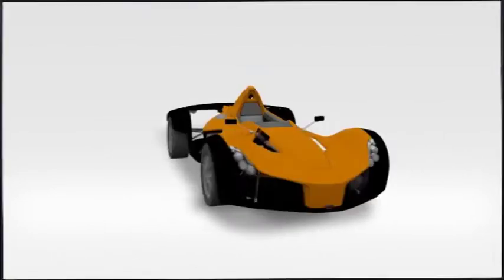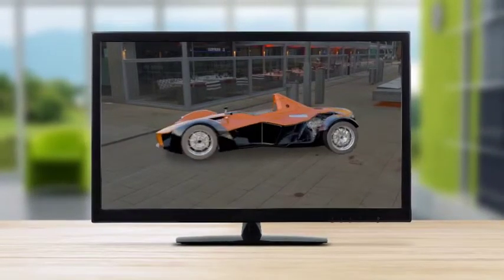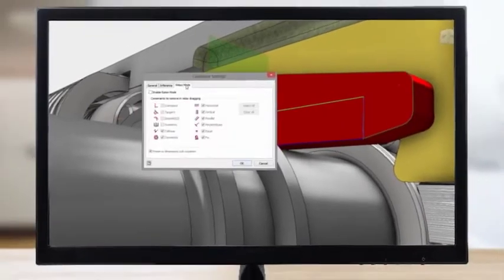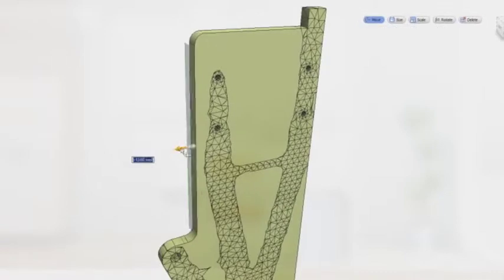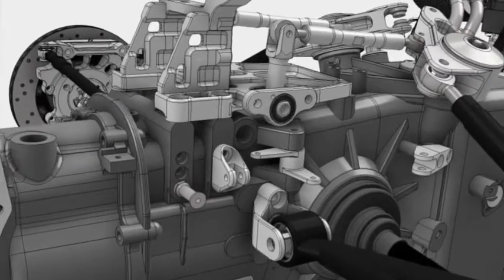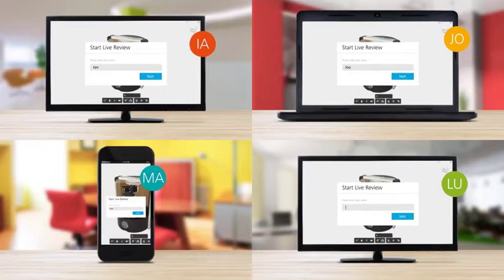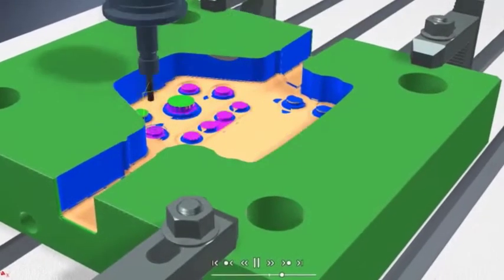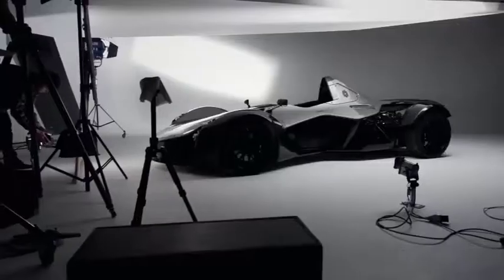Inventor 2020 - Overview video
This video is property of Autodesk Inc.